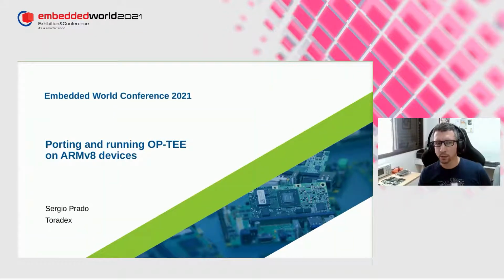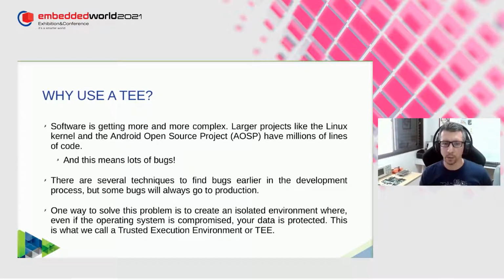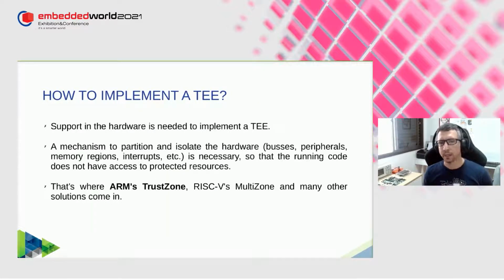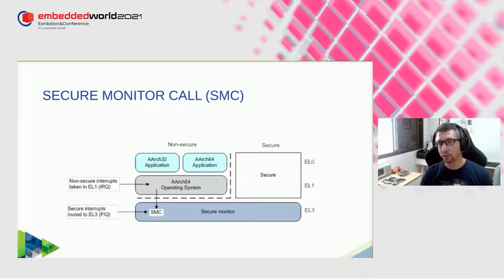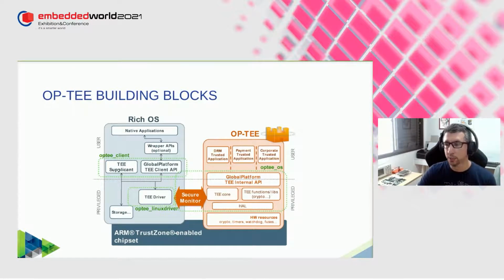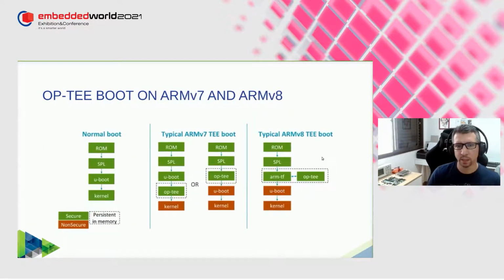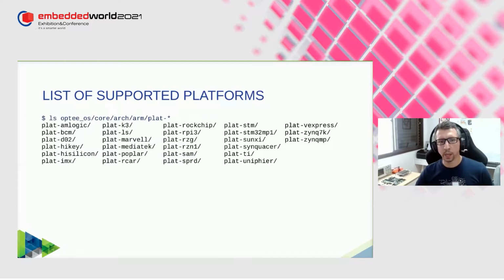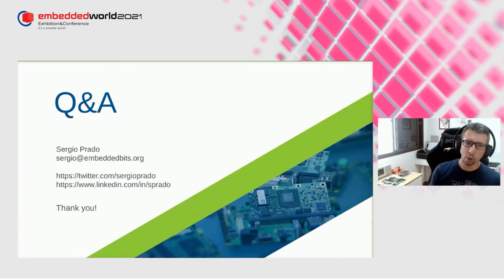Porting and running OP-TEE on ARMv8 devices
A Trusted Execution Environment (TEE) is an environment where the code executed and the data accessed are isolated and protected in terms of confidentiality and integrity. And a lot of devices nowadays make use of a Trusted Execution Environment, including smartphones, set-top-boxes, videogame consoles and Smart TVs. OP-TEE (Open Portable Trusted Execution Environment) is an open-source TEE designed as a companion to a non-secure Linux kernel running on ARM Cortex-A cores using ARM's TrustZone technology. In this presentation, we will take a hands-on approach to learn how to port and run OP-TEE on an ARMv8-A device.